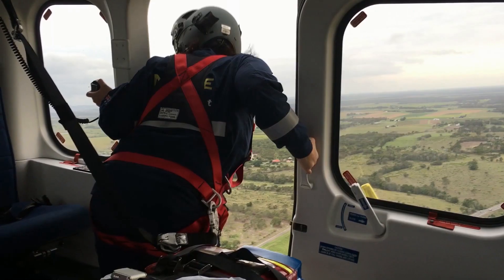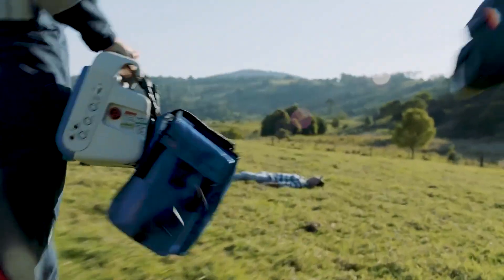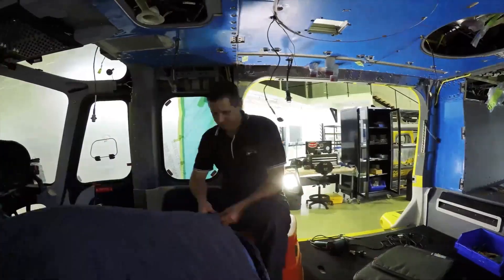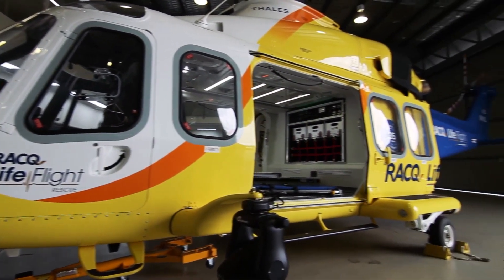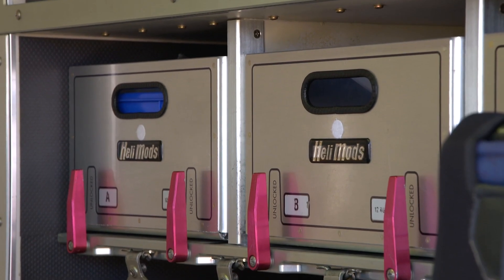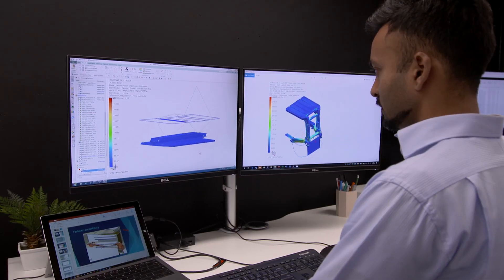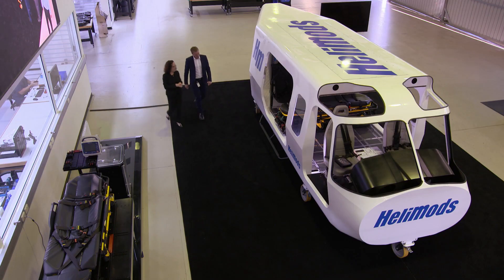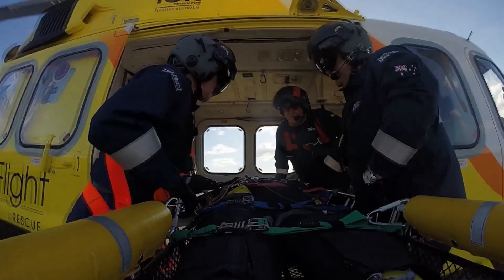Technology that makes a difference – RACQ LifeFlight Rescue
RACQ LifeFlight Rescue are a Queensland-based emergency response team who conduct a very broad scope of rescue activities, from hospital retrievals and car accidents to remote evacuations. HeliMods and LifeFlight worked together to transform their fleet from basic aircraft into specialist machines that can now act essentially as flying intensive care units.